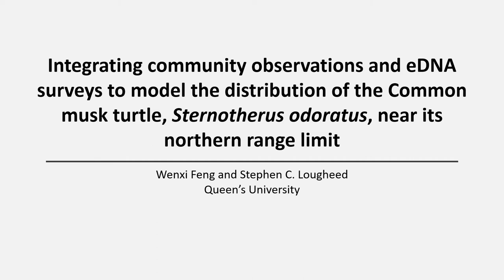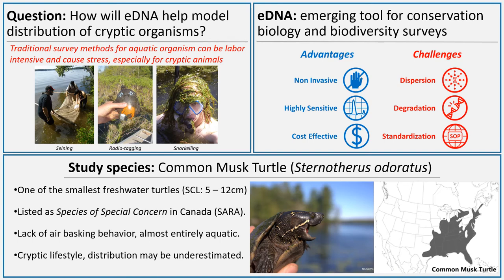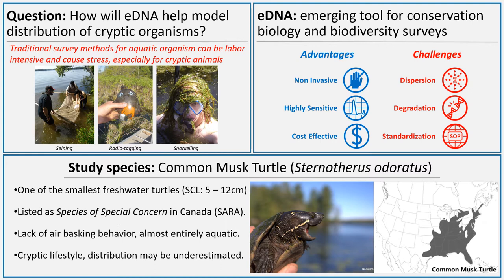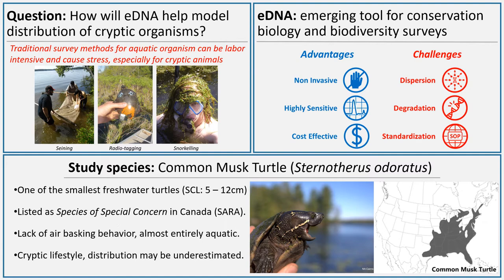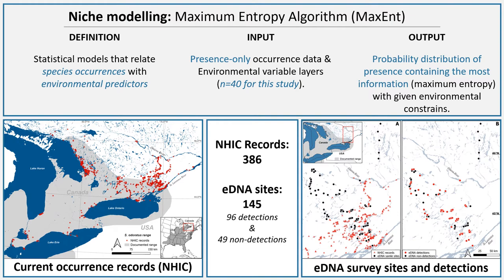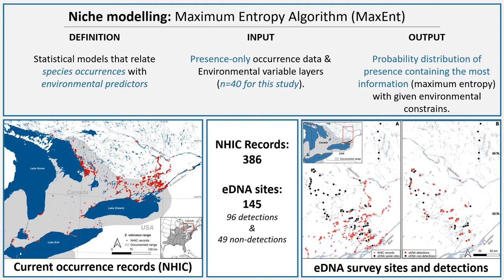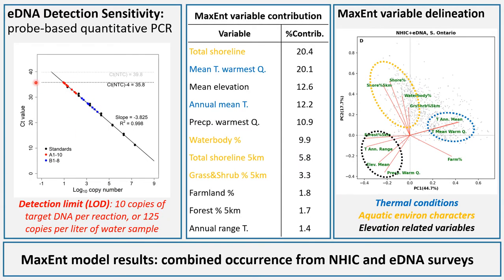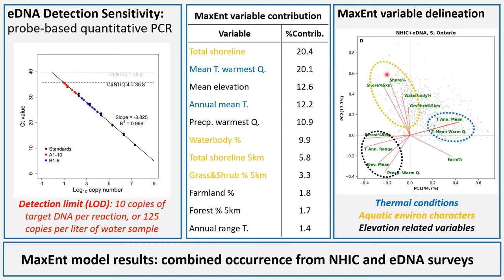Wenxi Feng - Niche modelling of turtle assisted by eDNA surveys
To quantify the distributions of organisms and understand the underlying mechanisms, obtaining reliable occurrence data is one of the key steps. This is especially the case for species with cryptic life histories or occur at low densities in the area of interests. The emerging environmental DNA (eDNA) technology provides an efficient surveying toolbox for a suite of organisms in various kinds of aquatic environments. In this study, we aimed to develop field eDNA detection protocols of a small freshwater turtle, Common musk turtle (Sternotherus odoratus), and test if eDNA detections can change our understanding of the organism‚Äôs geographical distribution at its northern range limits when supplemented to traditional observational records. We 1) developed species-specific eDNA detection protocols and surveyed for the study organism and conducted field surveys in Southern Ontario, and 2)modelled the distribution of S. odoratus in Southern Ontario using MaxEnt with full model parameter optimization with or without supplementing eDNA evidence to traditional observations. We showed that our eDNA survey protocols were robust and sensitive, and MaxEnt models built from traditional observations and those supplemented with eDNA detections to be comparable in prediction accuracy. With additional eDNA evidence, our models suggested that the distribution of S. odoratus in Southern Ontario is 1) potentially underestimated, especially near its northern range limits; and 2) mainly shaped and limited by thermal (e.g., summer temperature), hydrological (e.g., waterbody size), and elevational conditions. Overall, our study showed promises of using novel eDNA detection methods to survey cryptic aquatic organisms in undocumented areas, how this piece of information can help us to understand species distributions and geographical ranges at northern altitudes.